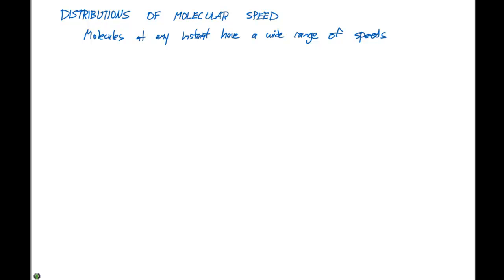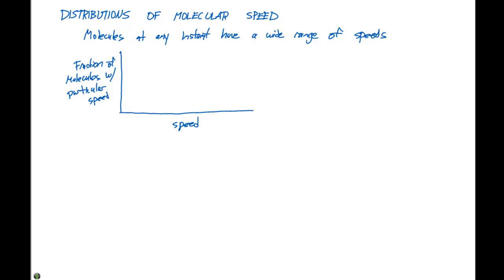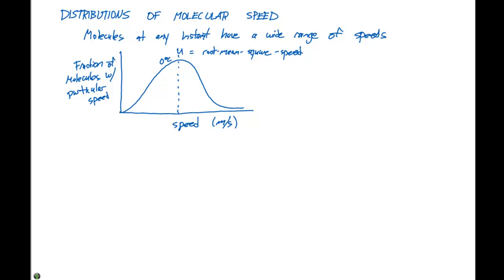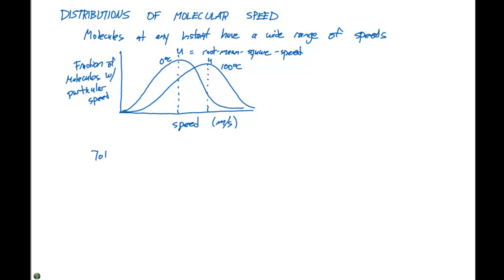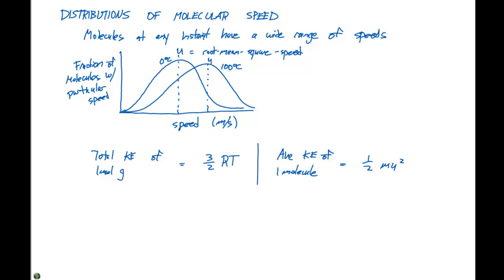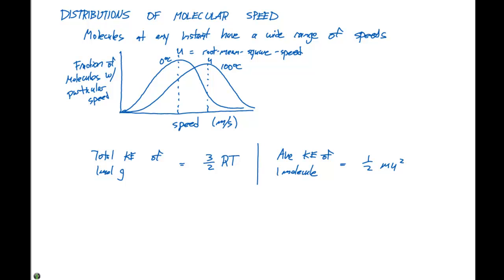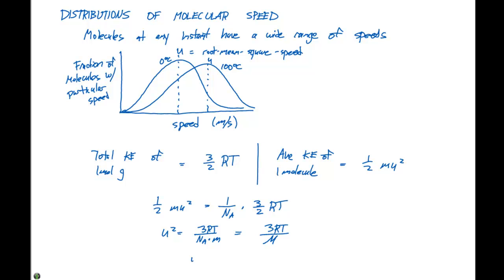10.7.2 Distribution of Molecular Speeds 5;16